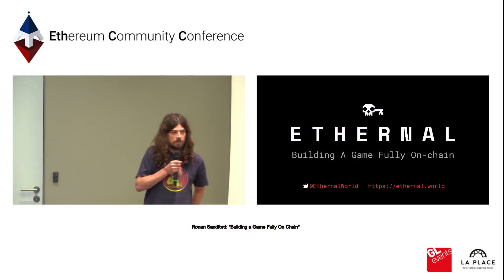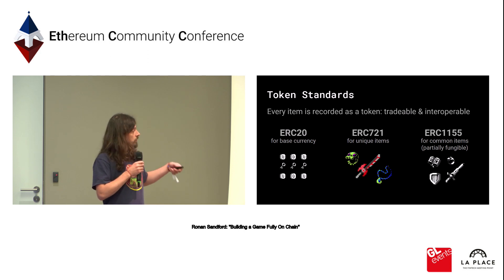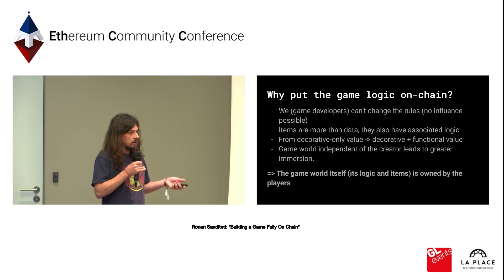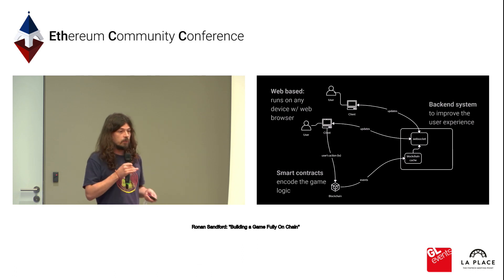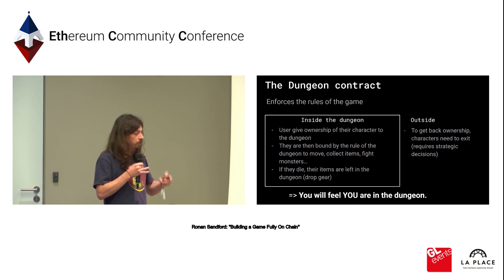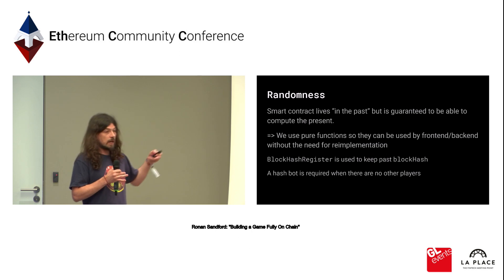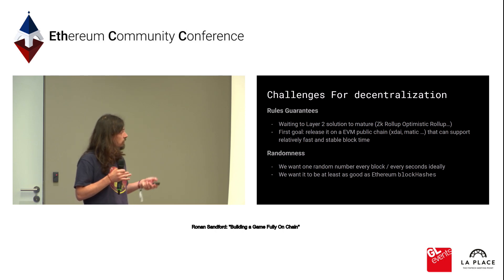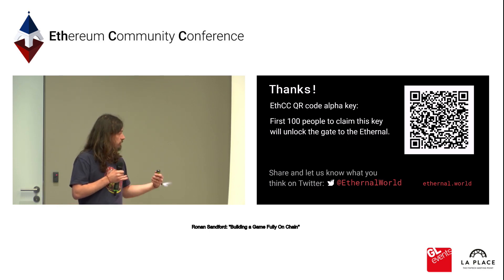Ronan Sandford: "Building a Game Fully On Chain"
EthCC 3 - Ronan Sandford: "Building a Game Fully On Chain